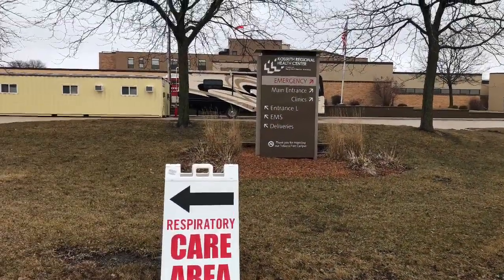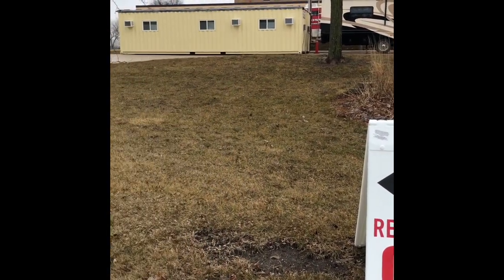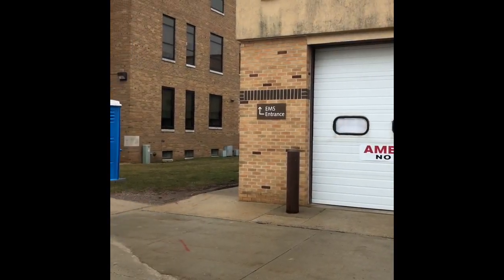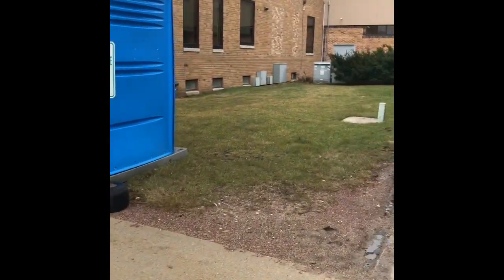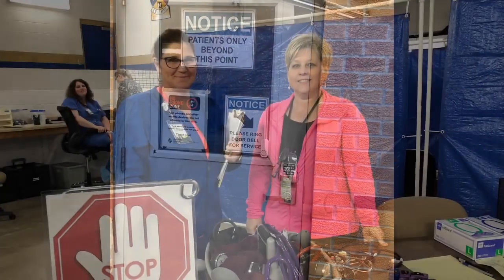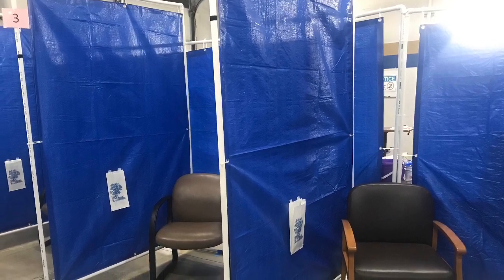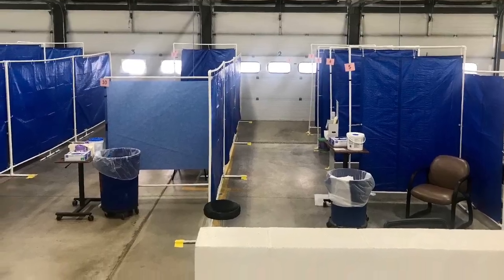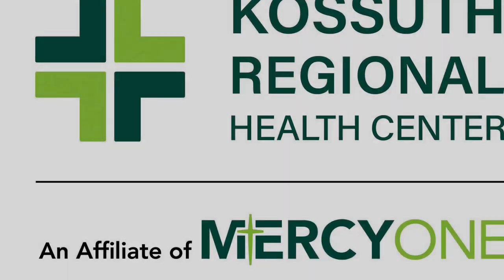KRHC Respiratory Care Area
Learn about Kossuth Regional Health Center's Respiratory Care Area and see what it looks like on the inside.